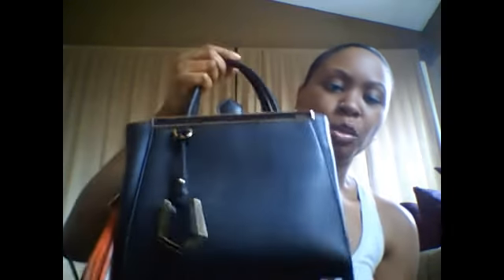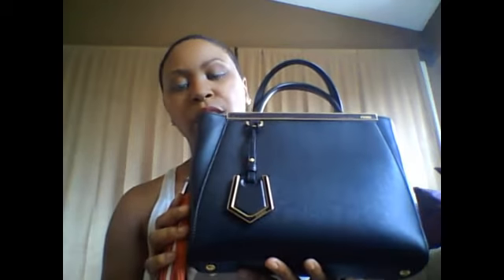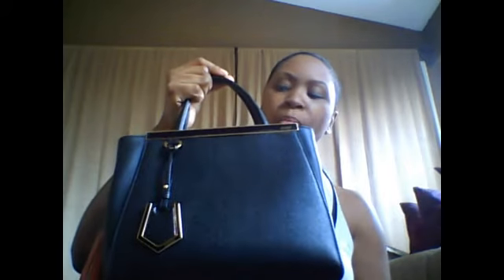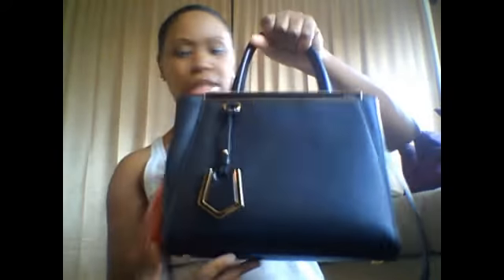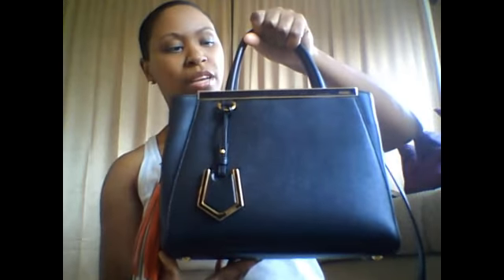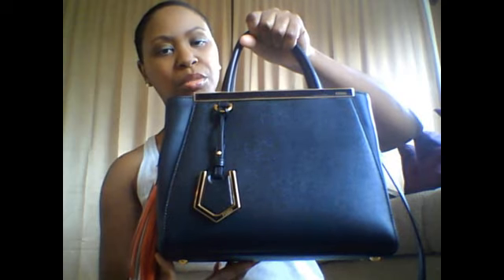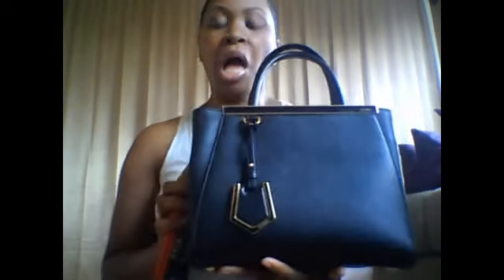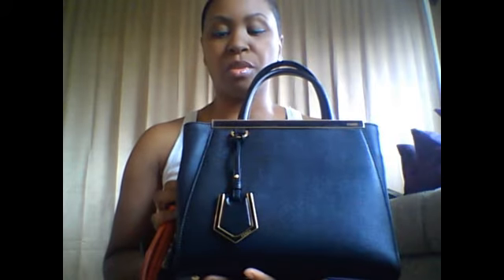Fendi Petite 2Jour Review!!!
Here's my Fendi Petite 2Jour Review.  I hope you like it.